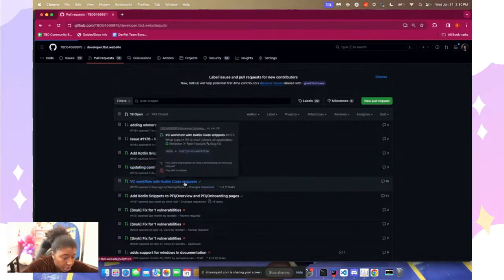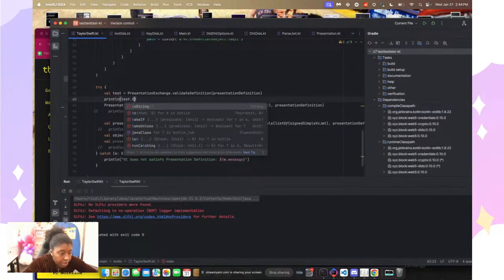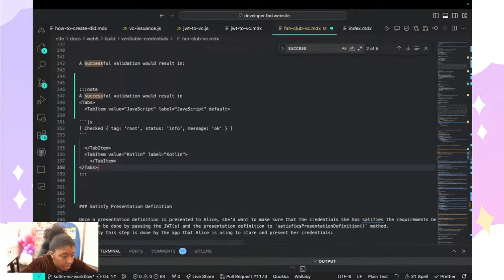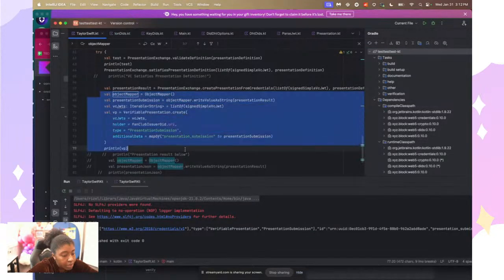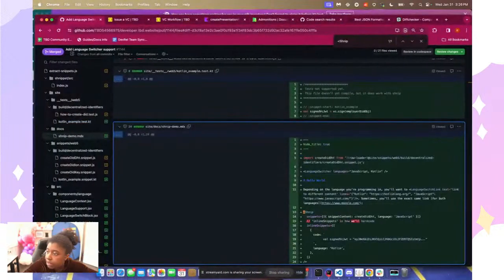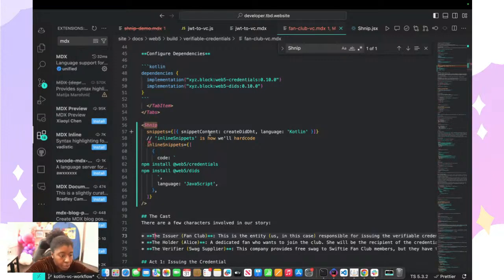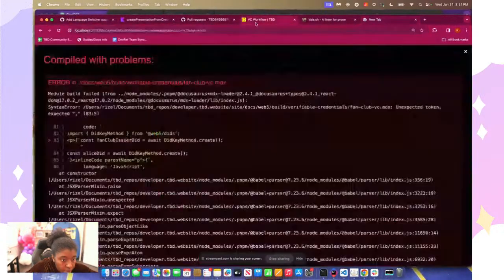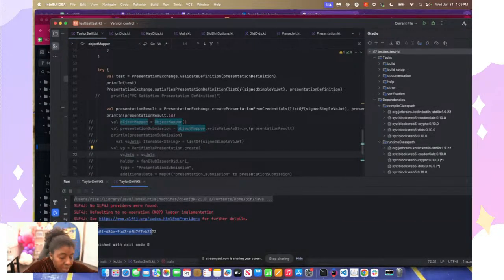Completing PRs - Kotlin + Docs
Just finishing a docPR